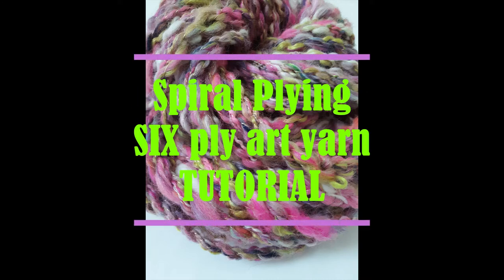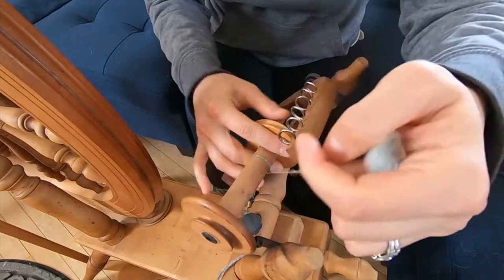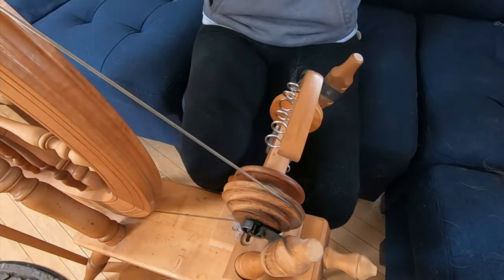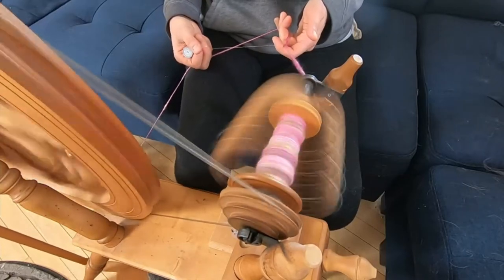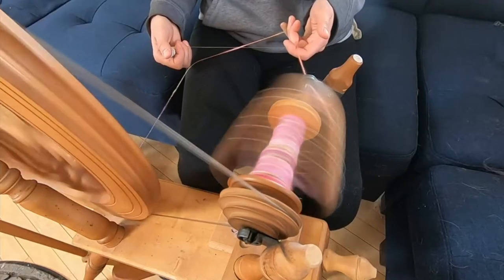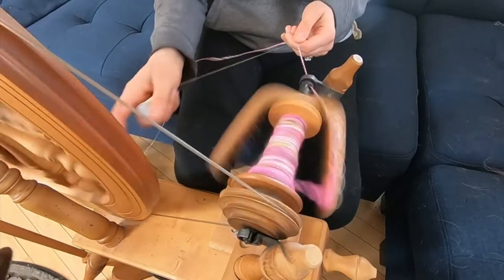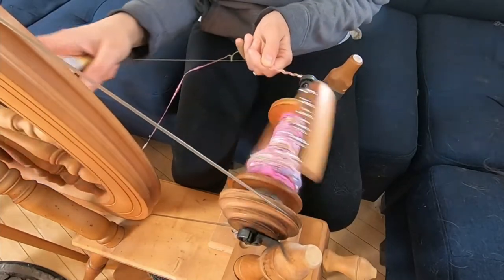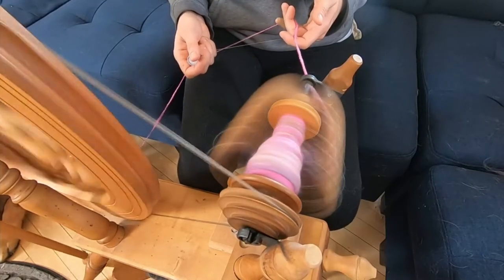Spiral plying the SIX spiral ply art yarn TUTORIAL. Spiral plying the FIRST single.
Are you ready to create a ridiculously amazing art yarn? How about a six spiral ply yarn? Never heard of it? Me either...until the Pistachio Riot happened. Then things began to get all mixed up. And more mixed up. And super majorly mixed up. The result, is the Pistachio Riot. Here is the first part of the full video tutorial.

"How to Shear Your Angora Rabbit with Kindness. The Razzle Dazzle Shearing Method" BOOK